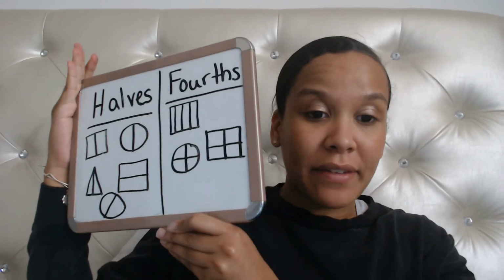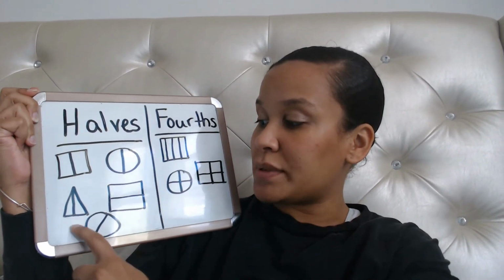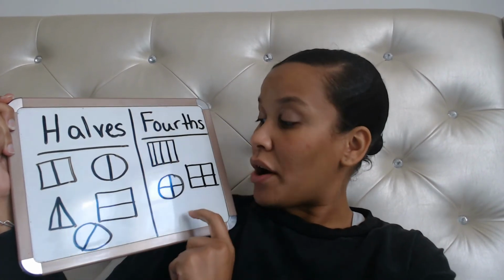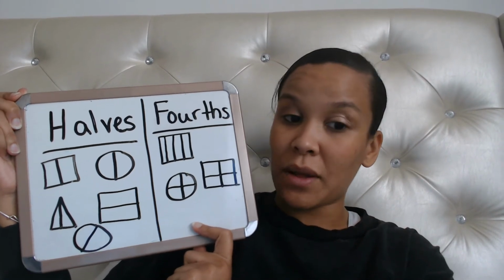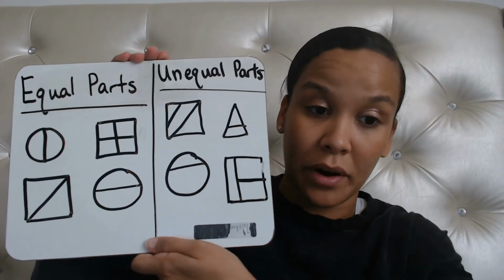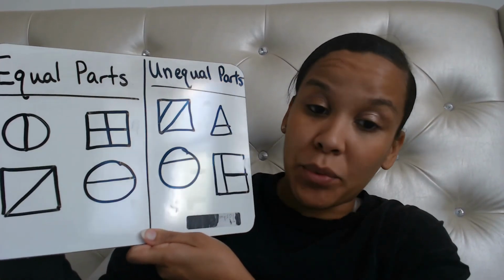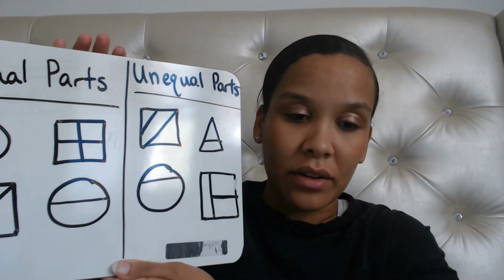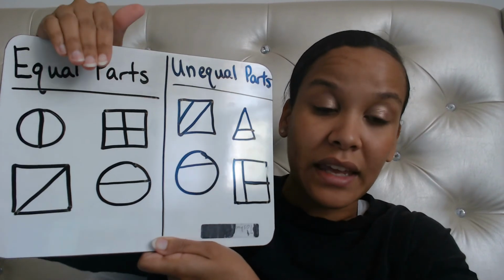Equal Parts: Halves & Fourths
In this video, you will learn about equal and unequal parts, including halves and fourths. Enjoy! :)